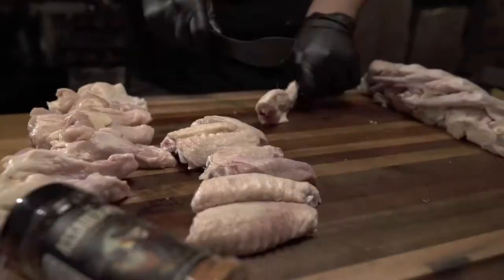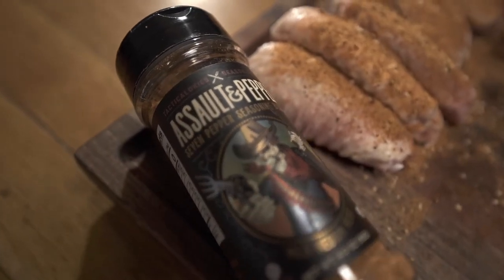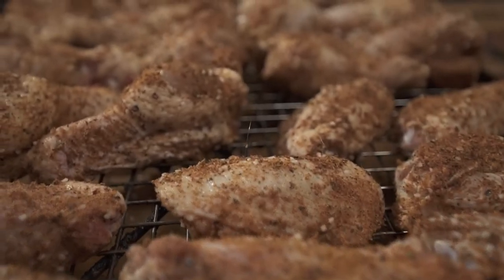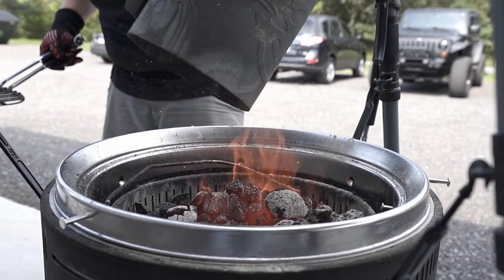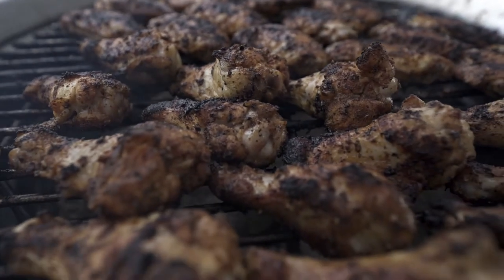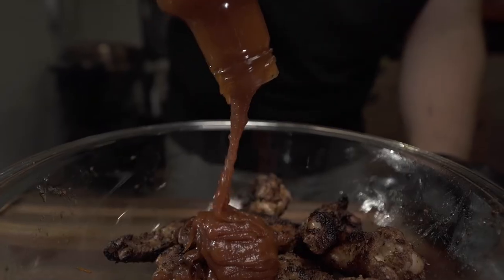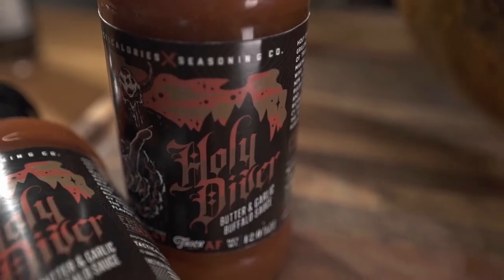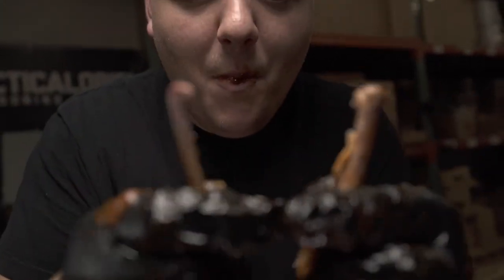HOLY DIVER Buffalo Wings FRESH OFF the Burch Barrel!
Wide open HOLY DIVER Buffalo Wings fresh off the Burch Barrel powered by our Jealous Devil charcoal! Incredible flavor...